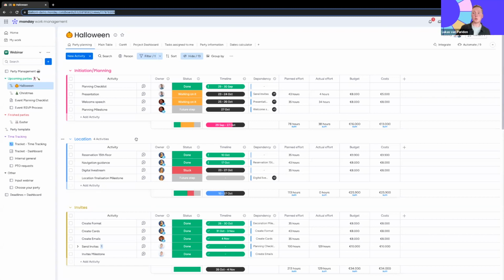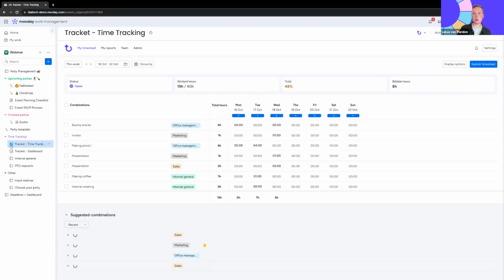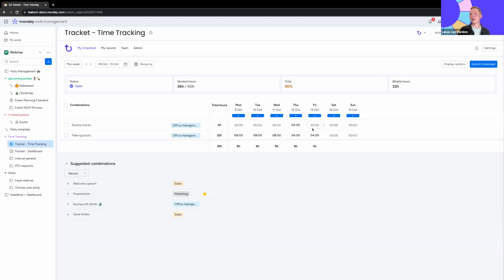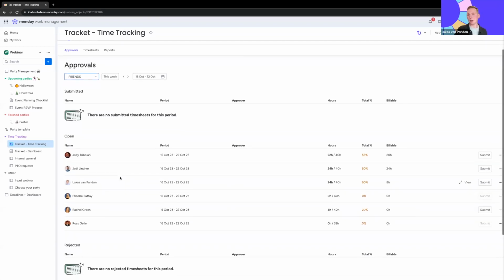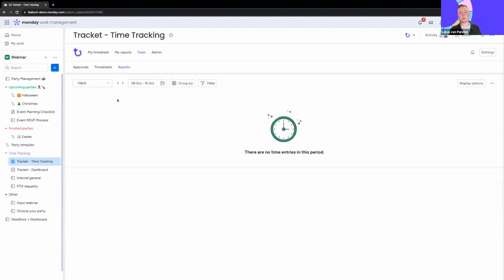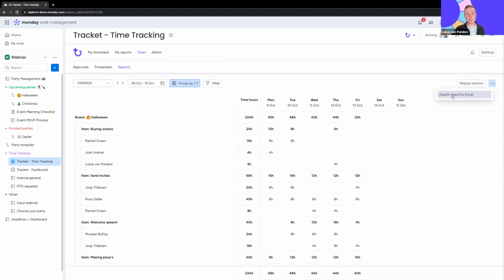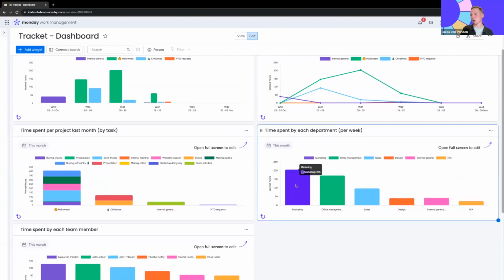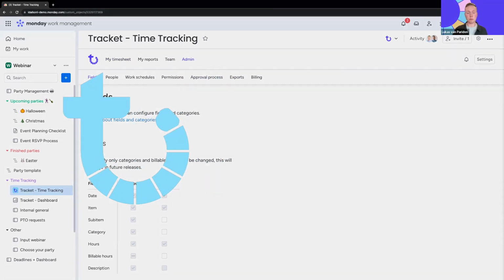A 10 Minute Tracket Demo - Time-Tracking for monday.com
Tracket is an intuitive time-tracking solution for monday.com. Track time down to a sub-task level, have better insights into your project resources, and report on it like a pro - all within your monday.com platform.